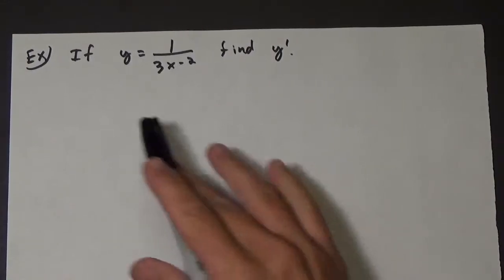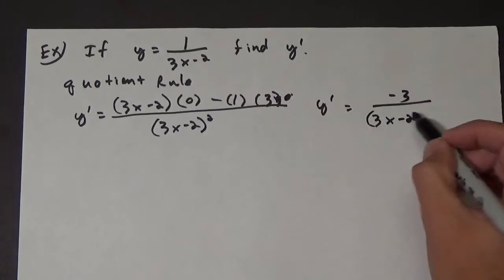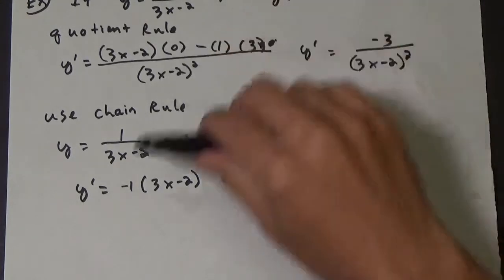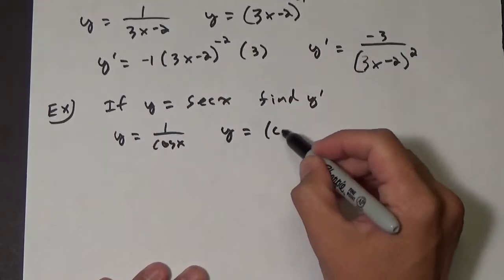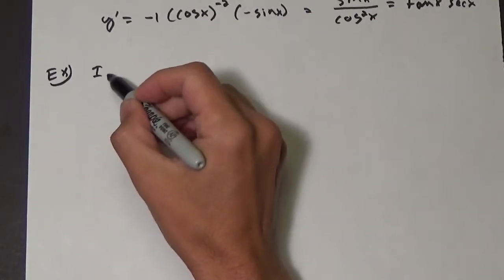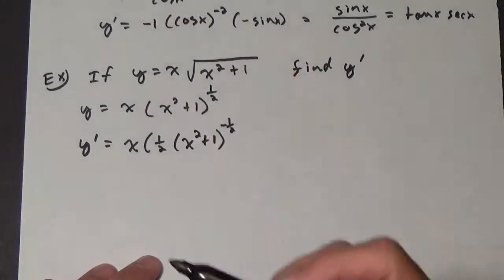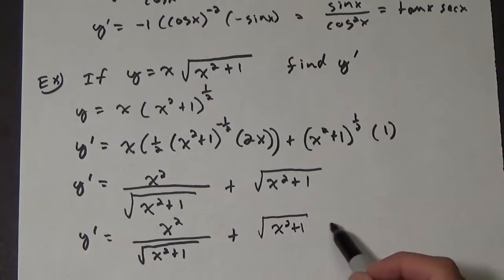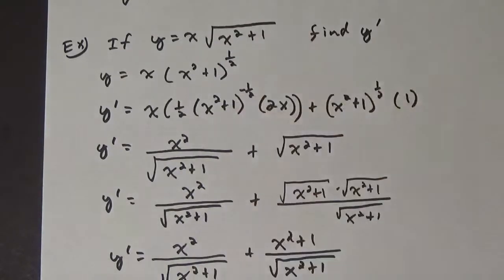Calculus 2.4.2 The Chain Rule Example 1